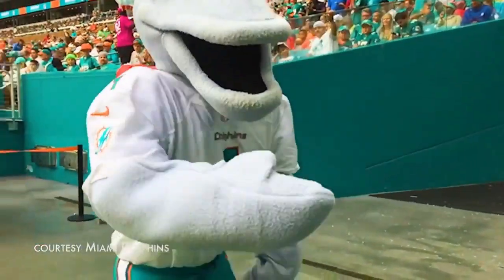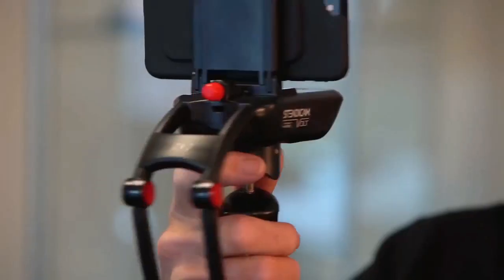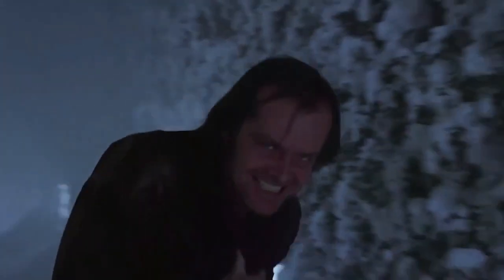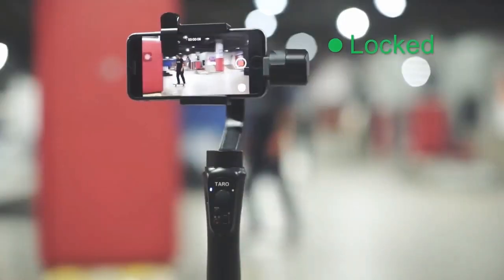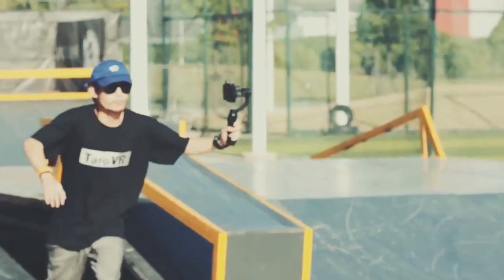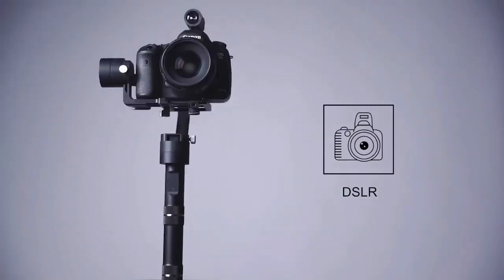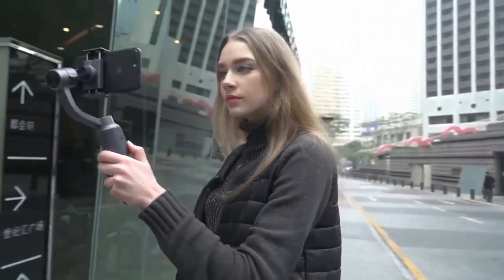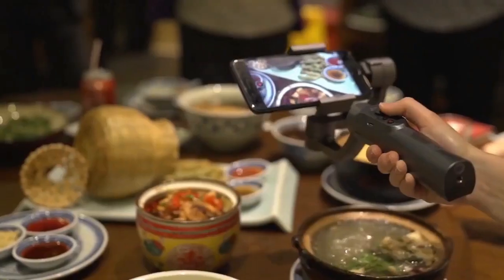4 Best Smartphone Gimbals You should Check Out! (2018)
4 Best Smartphone Gimbals You should Check Out! (2018)

2- Steadicam Volt electronic handheld gimbal stabilizer

4-Zhiyun Smooth-Q 3-Axis Handheld Gimbal

Feel Femina  Present New Inventions, Amazing Gadgets and other Awesome Gadgets that you have probably never seen before.

Enjoying my content, well please then don't forget to,
2. Like.
3. Comment.